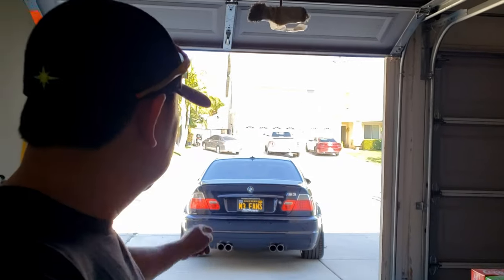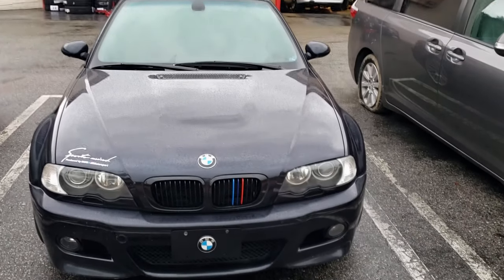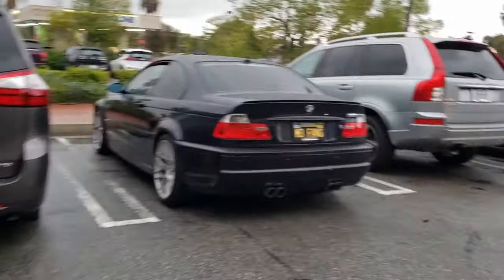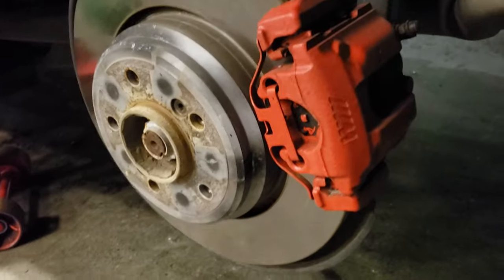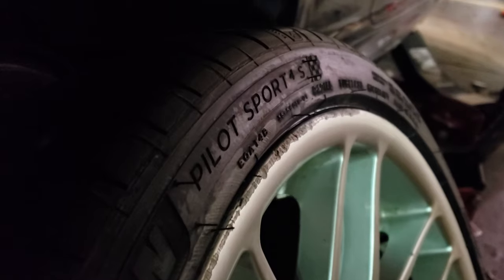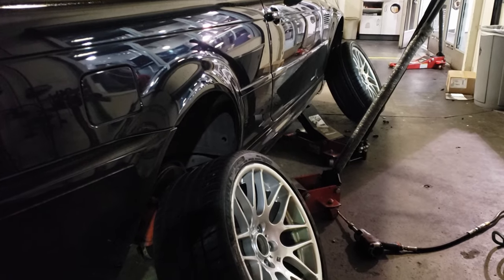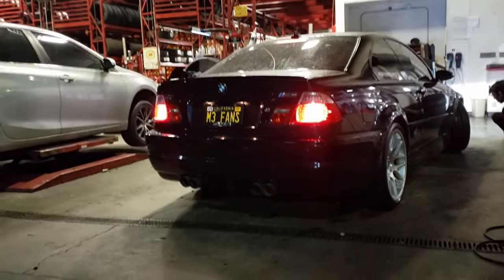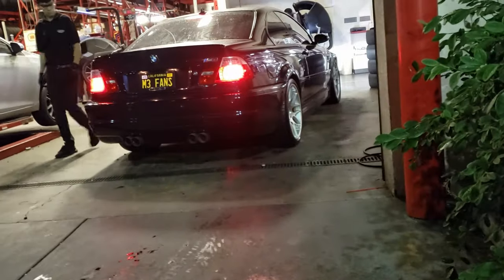My E46 ///M3 gets 4 brand new Michelin Tires PS4.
My E46 ///M3 finally got 4 Brand new Michelin Tires Pilot Sport 4s.